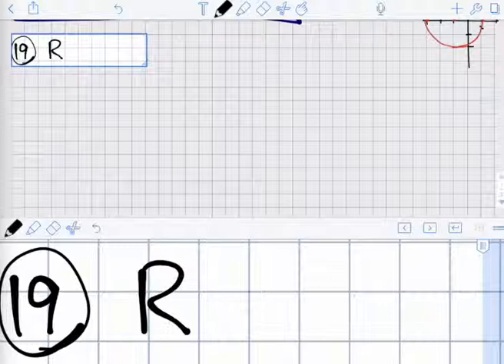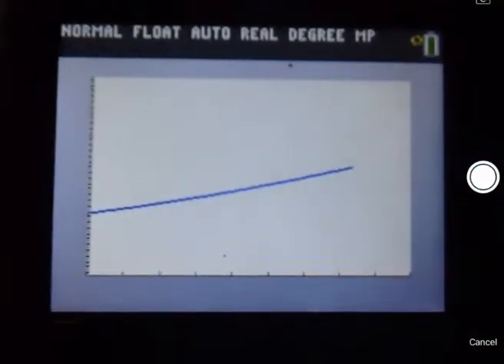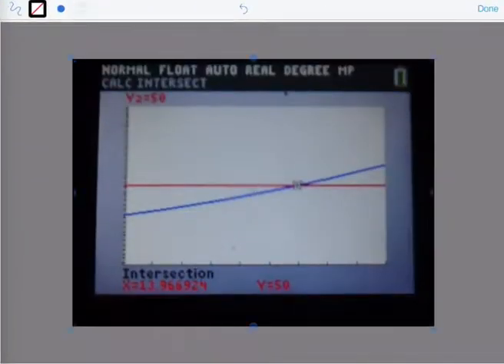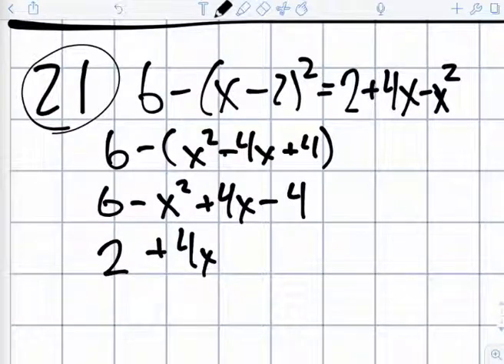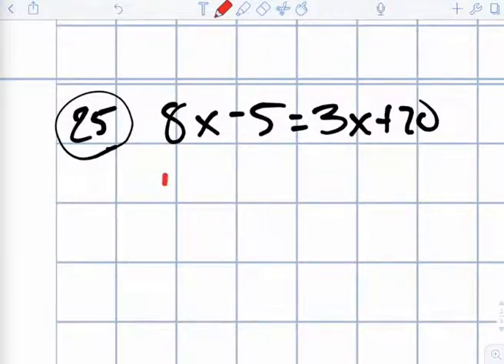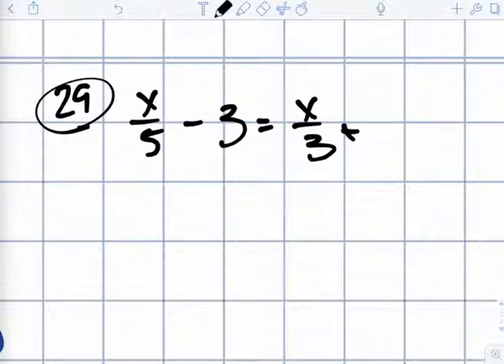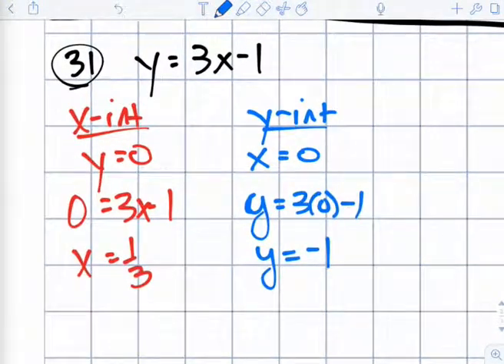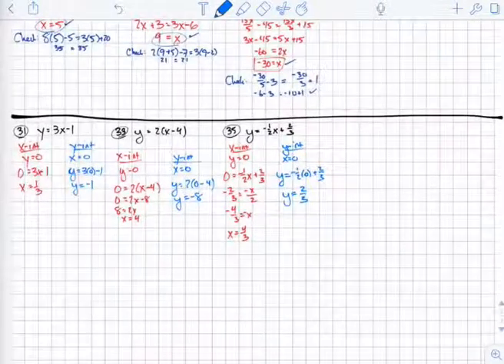TAA - 1.1 - 1.6 - Review - #17-35